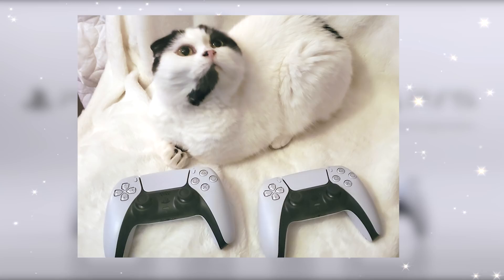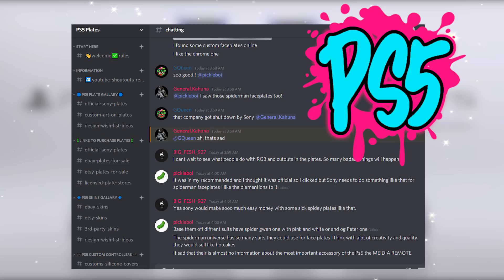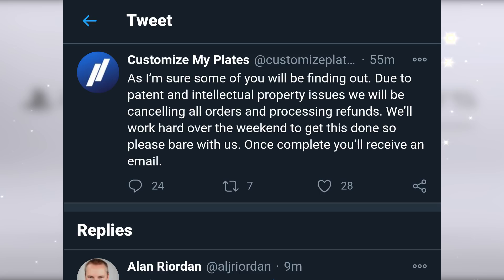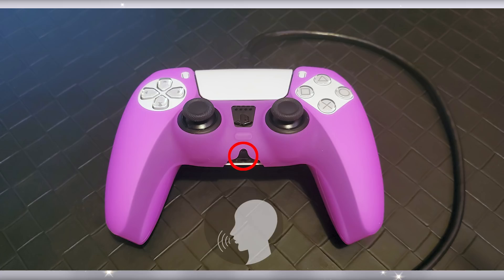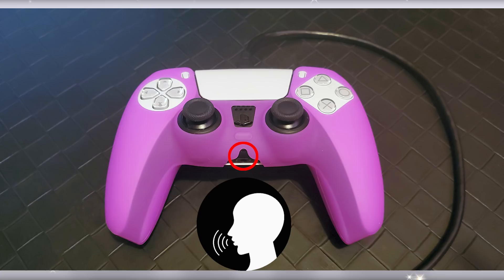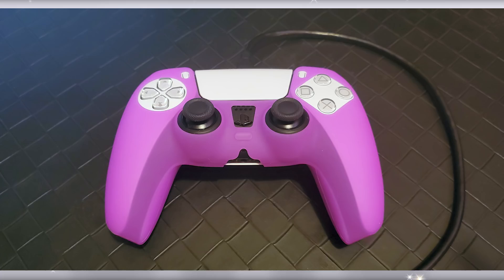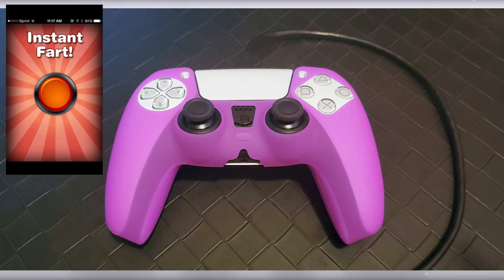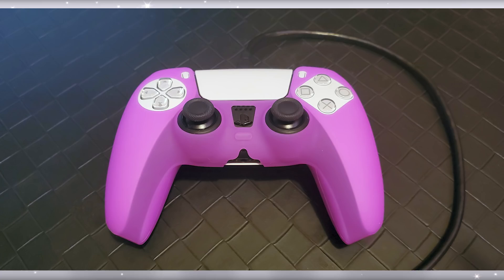What The PS5 Controller MIC Sounds Like & Fart Testing It For Science!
I was able to pick up a PS5 Controller yesterday and test the microphone and see what it sounds like. It brought up some interesting questions about certain sounds you might be able to hear while gaming with people.